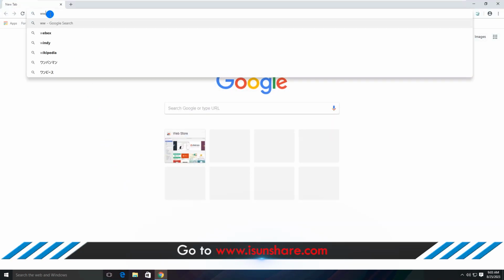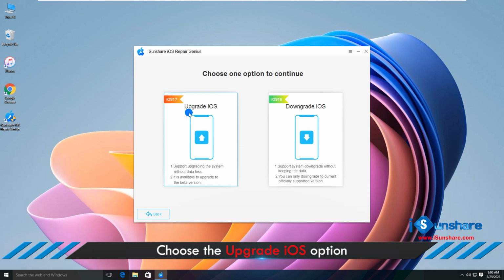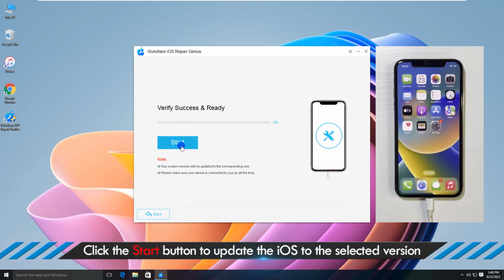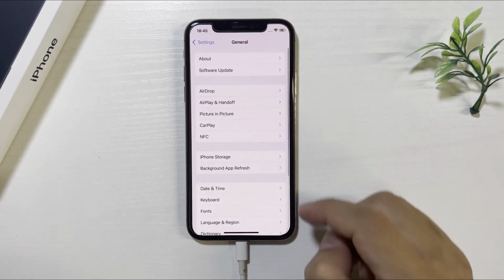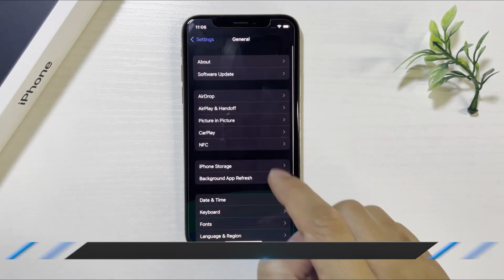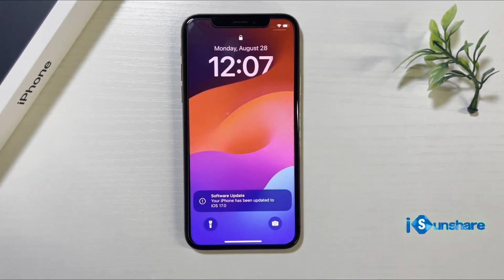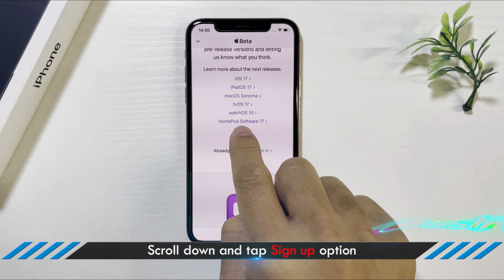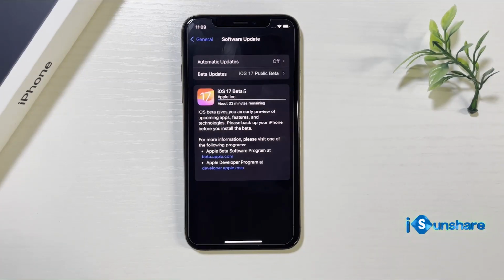How to Download and Install iOS 17/18 Beta on iPhone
iOS 17 beta is released! How can you get it downloaded and installed on your iPhone? Here, you can learn mutiple ways to upgrade the iOS to newest iOS 17/18 beta.
Tutorials:
00:00 Intro & preview
00:18 Way 1--- Upgrade iPhone to newest iOS 17/18 with iOS Repair Genius
03:27 Way 2-- Download and install iOS 17/18 with a Developer account
05:35 Way 3-- Join in Apple Beta Software program to get iOS 17/18 beta